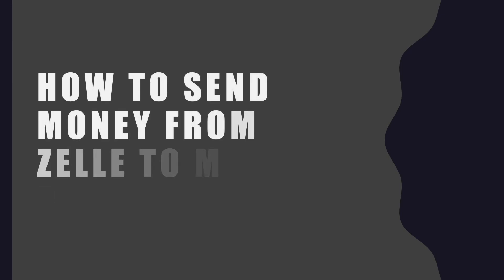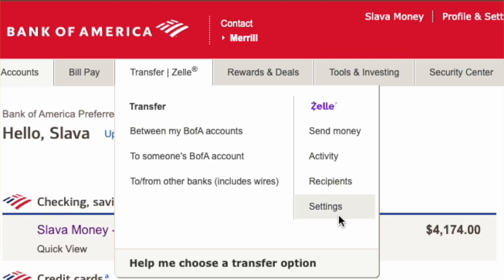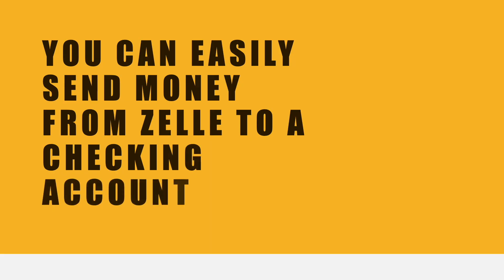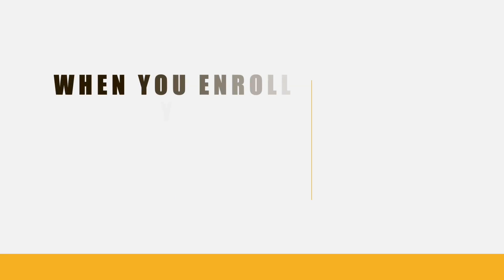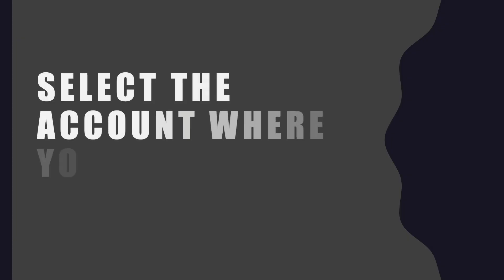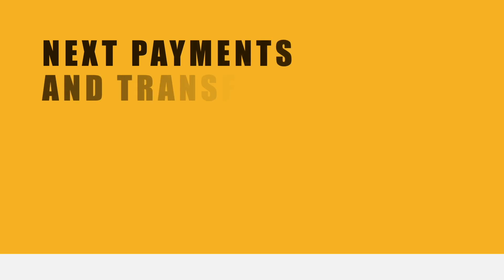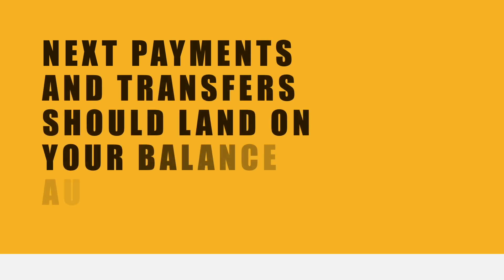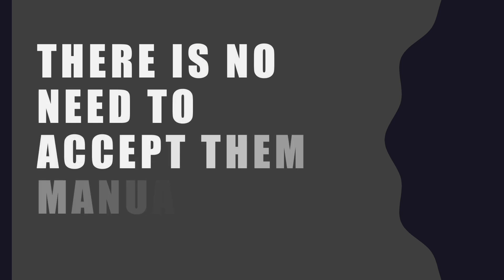How to Send Money from Zelle to my Bank Account?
You can easily send money from Zelle to a checking account. First step is to connect your preferred bank account to Zelle. Most big banks already support Zelle. All you need is to go to the Payments section on the bank's website or mobile app. Then click on Zelle. When you enroll you must provide either your phone number or email. Select the account where you want to receive money. Next payments and transfers should land on your balance automatically. There is no need to accept them manually. This is how you can send money from Zelle to your bank account.